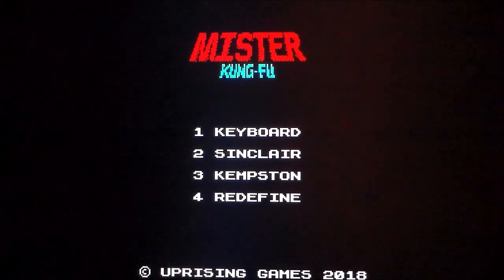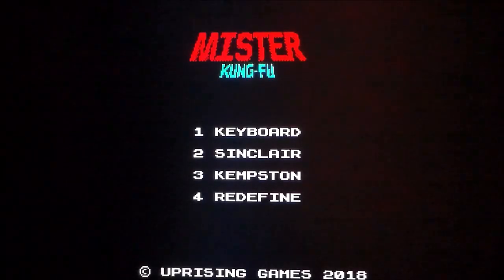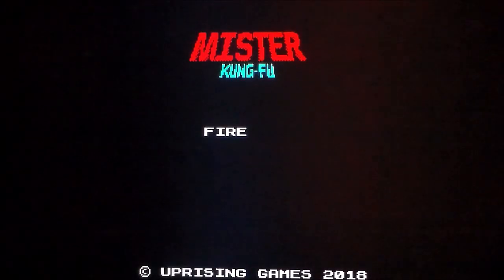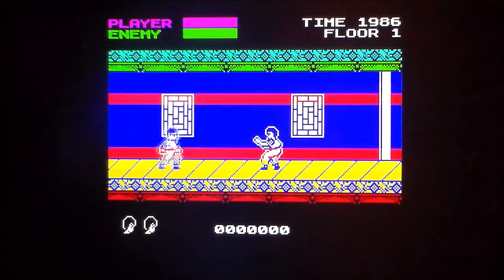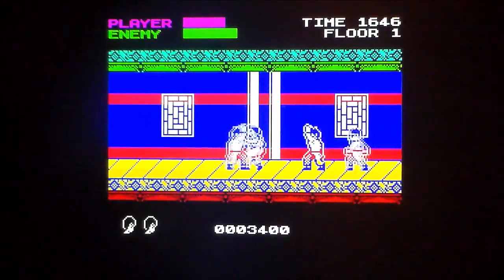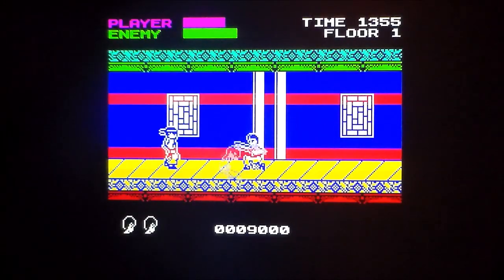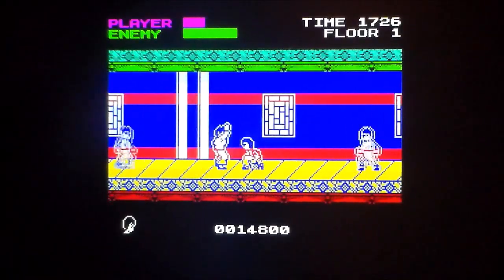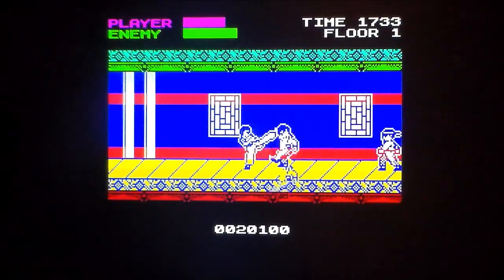Mister Kung Fu (Revisited) On ZX Spectrum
A quick and very poor game play of the Homebrew Mr Kung Fu running on my Retro Games The Spectrum.